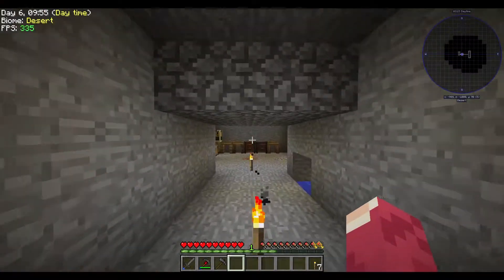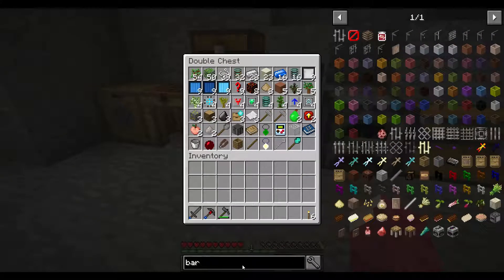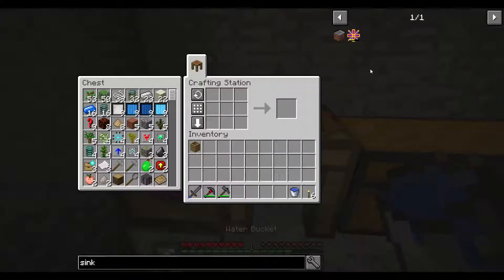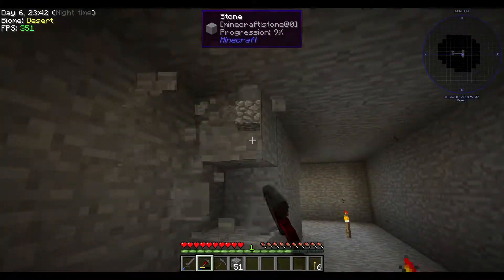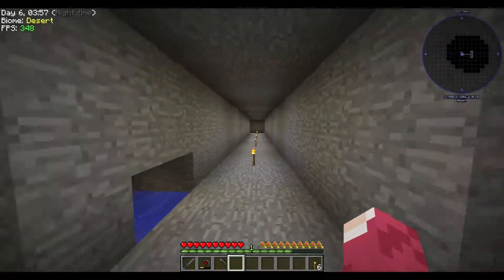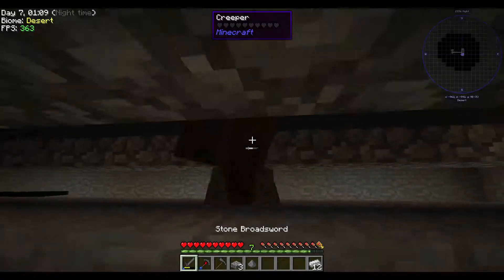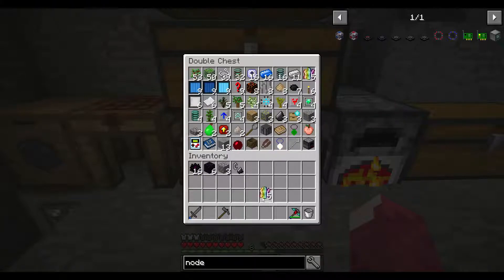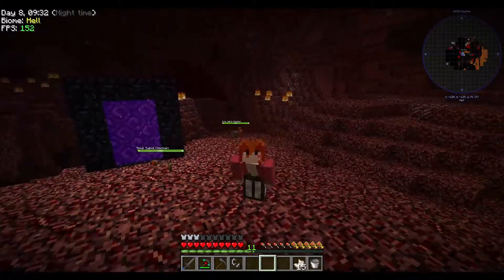Stoneblock EP 2 Mob Farm & Obsidian (Modded Minecraft)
Stoneblock is a kitchen sink modpack no expert stuff just stone world and some quest to play.You can find in the twitch launcher.

Today we made a farm and went to the nether.